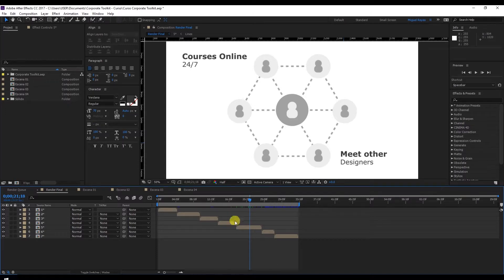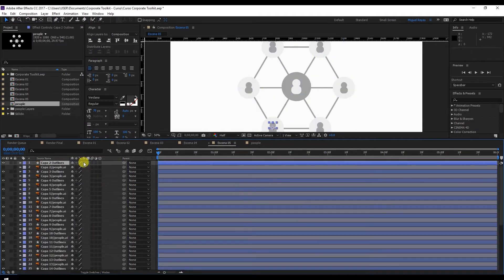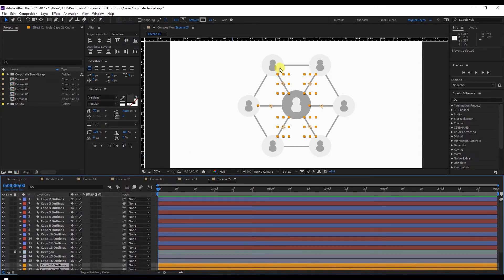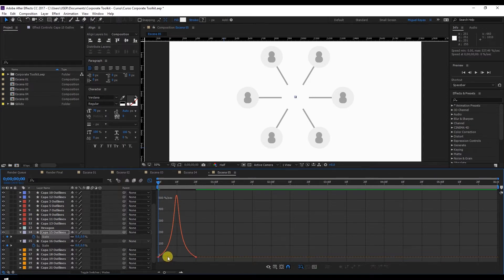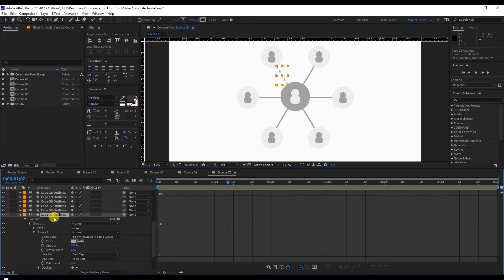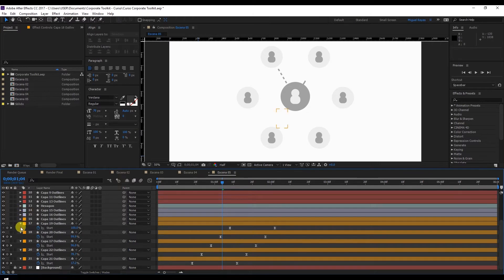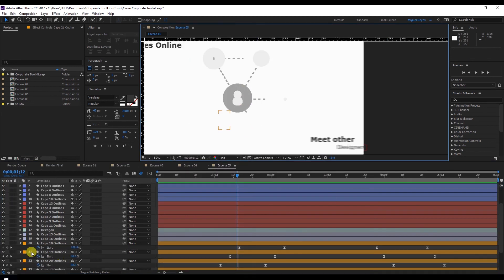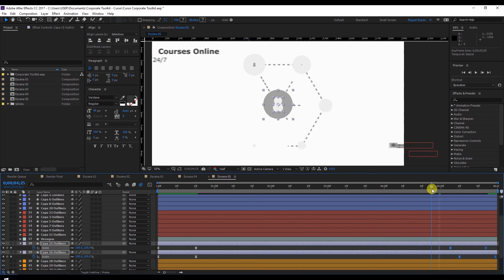05/08 Fifth Scene — Motion Graphics: Create an Animated Presentation_ENG